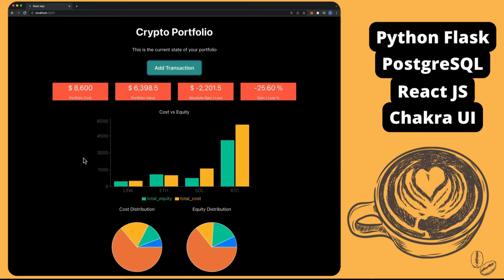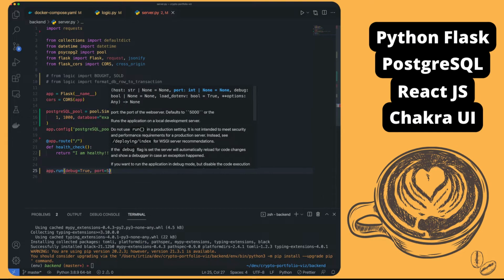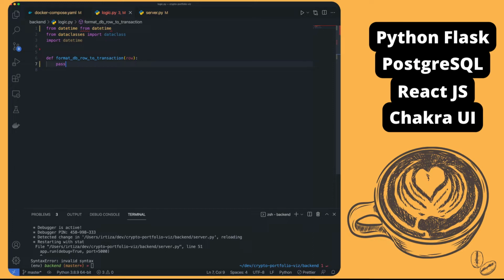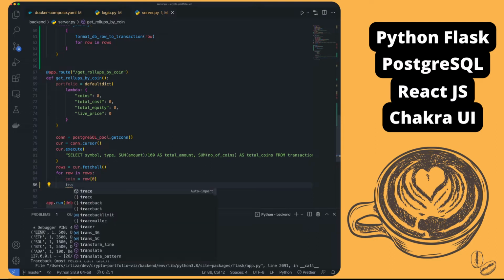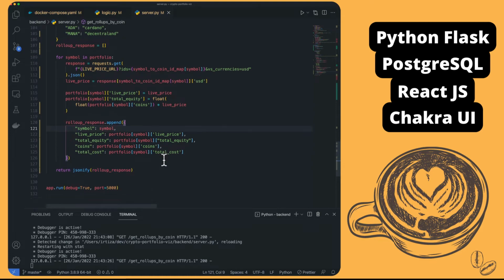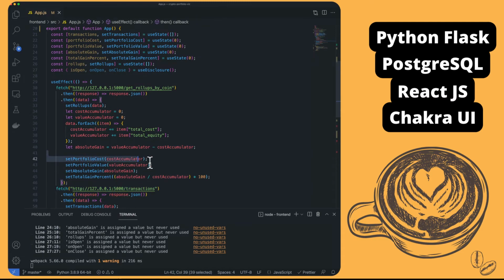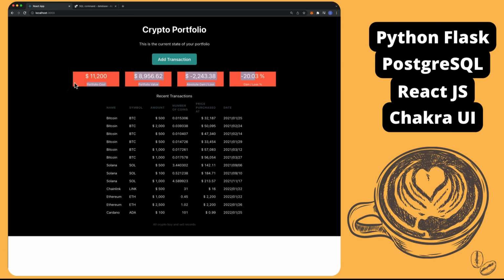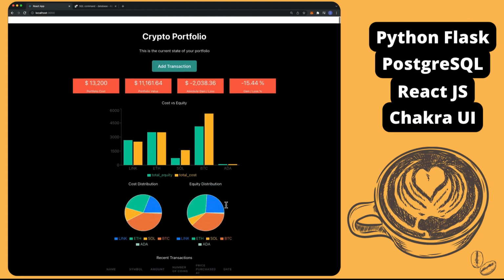Build Crypto Portfolio Visualization App with Python, React JS, Chakra UI & Postgres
Let’s build a realtime crypto portfolio visualization app using Python Flask, PostgreSQL, Docker Compose, React JS and Chakra UI.

We are going to show a summary of your current portfolio state with details such as portfolio cost, portfolio value, total gain/loss and percentage gain/loss. We are also going to have some visualizations to illustrate how your cost and equity are distributed across the different coins.

We will build both the frontend and backend from scratch and connect the two together.

You are going to learn how to build a full stack application locally with a database! We are also going to talk about API design, CORS and some other principles as we build it together.

0:00 Introduction
0:26 Demo
3:53 Tech Stack
5:13 Database Setup with Docker
7:48 Database UI
9:02 Backend Implementation Start
12:35 Health Check endpoint
14:01 POST Transaction Endpoint
24:00 GET Transactions Endpoint
32:00 Rollups by Coin Endpoint
51:57 Backend Summary
53:39 Frontend Begins
55:45 Frontend Implementation Start
58:23 App Component
01:02:00 Fetch Data from Backend
01:06:14 Summary Component
01:12:10 Transactions Table Component
01:17:00 Visualization Component
01:23:44 Add Transaction Modal Component
01:29:50 Outro